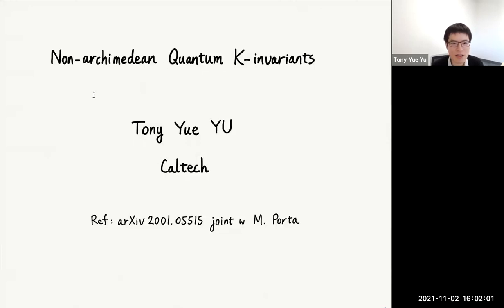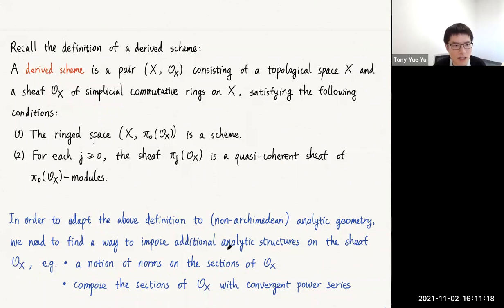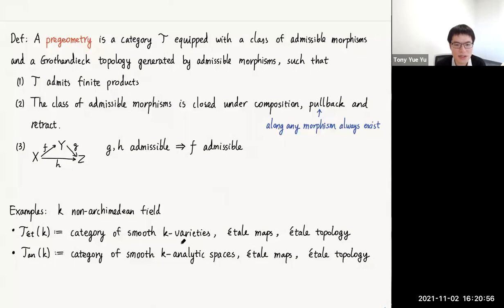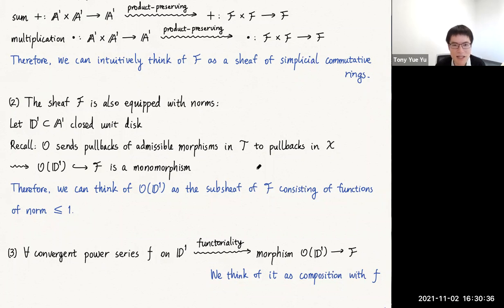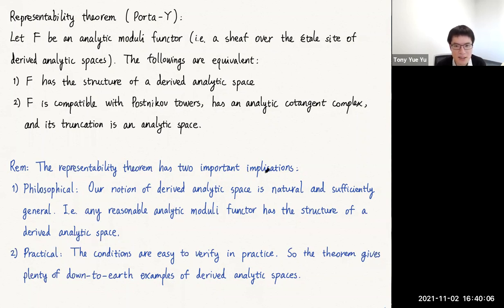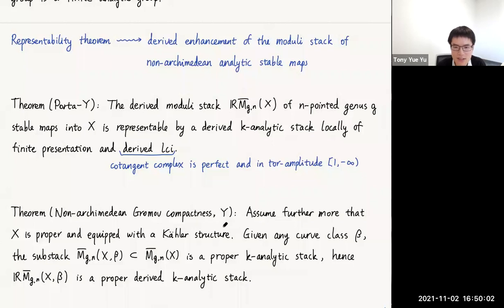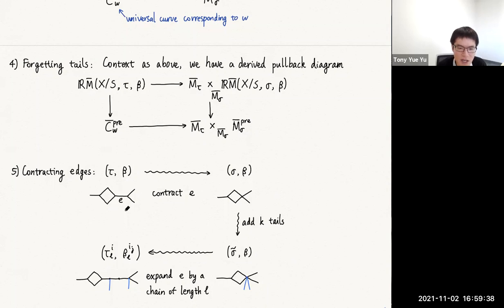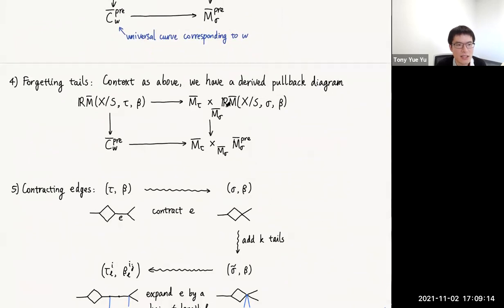Tony Yue Yu (Caltech)Non-archimedean Quantum K-invariants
We construct quantum K-invariants in non-archimedean analytic geometry. Our approach differs from the classical one in algebraic geometry via perfect obstruction theory. Instead, we build on our previous works on the foundation of derived non-archimedean geometry, the representability theorem and Gromov compactness. We obtain a list of natural geometric relations between the stacks of stable maps, directly at the derived level, with respect to elementary operations on graphs, namely, products, cutting edges, forgetting tails and contracting edges. They imply immediately the corresponding properties of K-theoretic invariants. The derived approach produces highly intuitive statements and functorial proofs. The flexibility of our derived approach to quantum K-invariants allows us to impose not only simple incidence conditions for marked points, but also incidence conditions with multiplicities. This leads to a new set of enumerative invariants. Our motivations come from non-archimedean enumerative geometry and mirror symmetry. Joint work with M Porta.